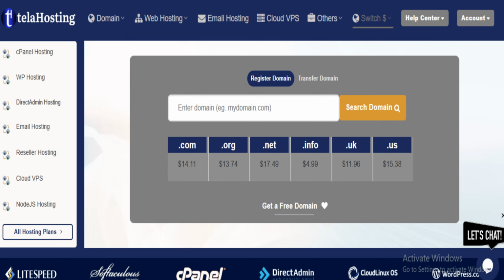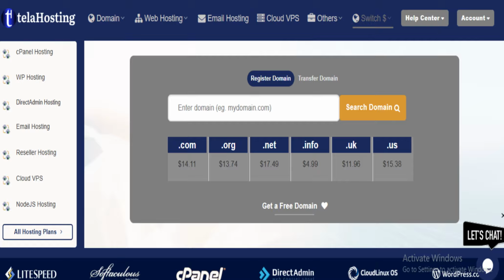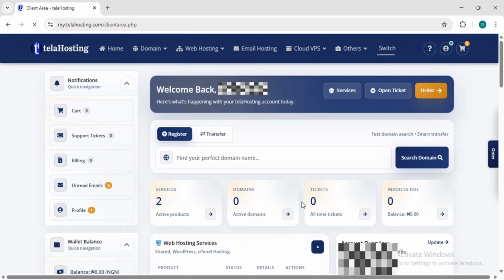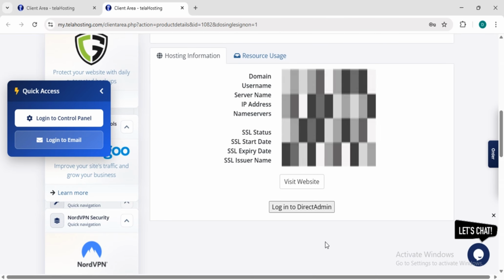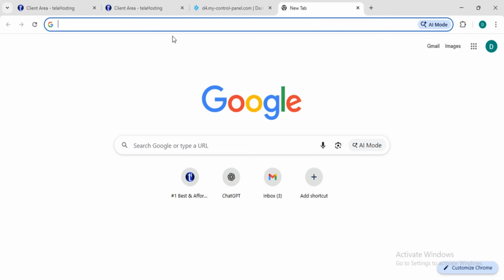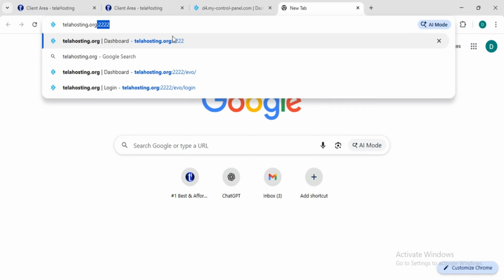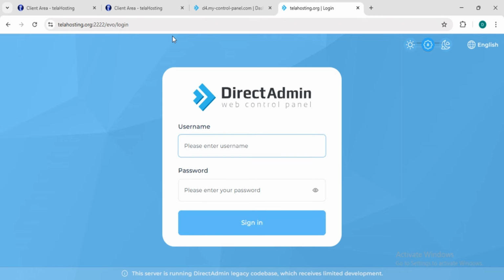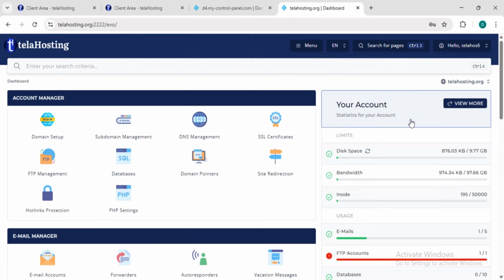How to Access DirectAdmin Control Panel | Login Guide for Beginners.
DirectAdmin is a powerful web hosting control panel that allows you to manage your website, emails, domains, databases, and server settings from one simple dashboard. Knowing how to access DirectAdmin is the first step to fully controlling your hosting account and managing your website efficiently.

In this beginner-friendly tutorial, you’ll learn how to access and log in to your DirectAdmin control panel using your hosting details on telaHosting.
What you’ll learn in this video:
✅ What DirectAdmin is and what it’s used for
✅ Where to find your DirectAdmin login details
✅ How to access DirectAdmin via URL or client area
✅ How to log in securely to your DirectAdmin account
✅ What to expect on the DirectAdmin dashboard